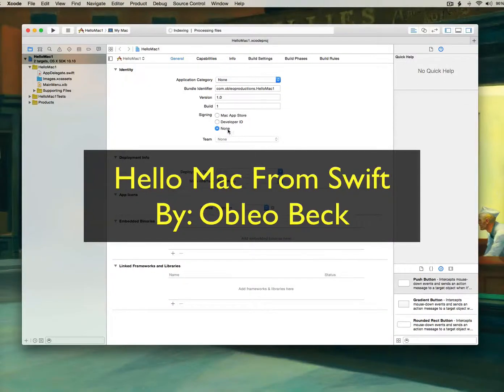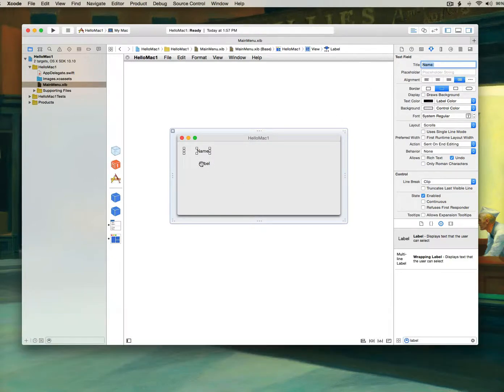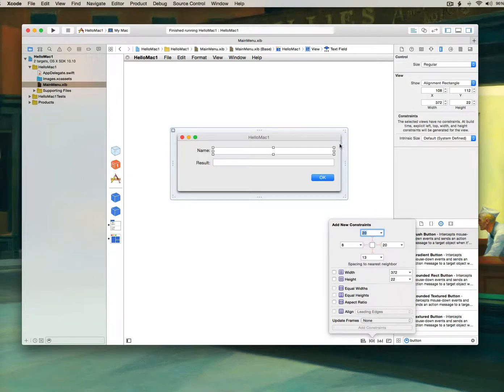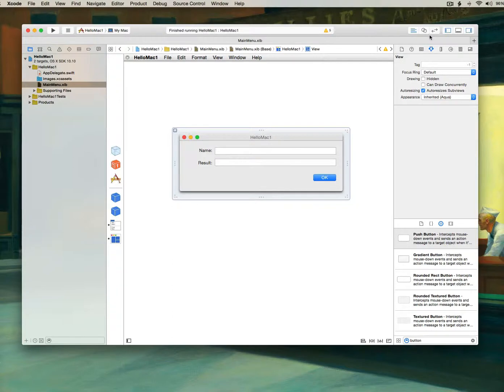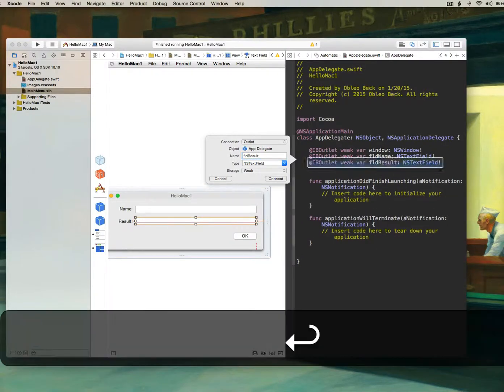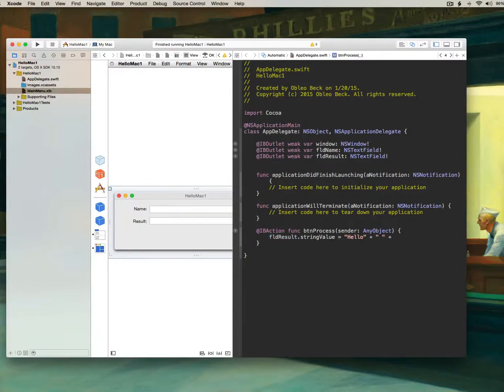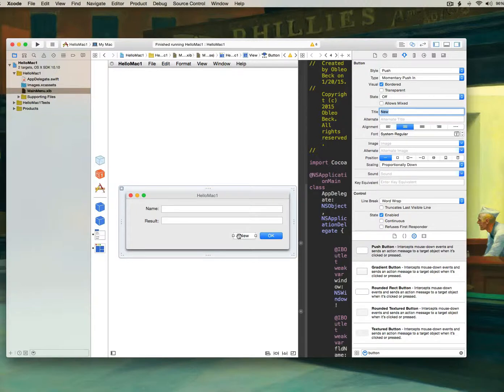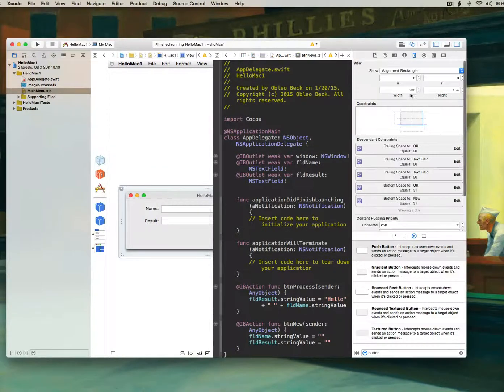Hello Mac From Swift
A very basic Mac OSX Cocoa App using Swift. Highlights basic UI elements like text fields, labels and buttons. Using text strings to return a very basic action feedback. Also show how to constrain app layout when window is resized. This video was made part of my blog Interpreted Keystrokes to show a video of an article we did after we had questions on how to create a outlet and do UI constrain when window was resized.